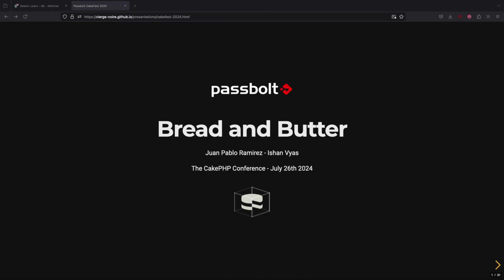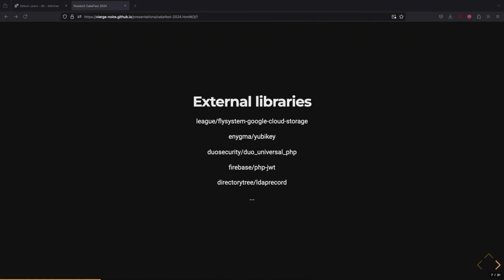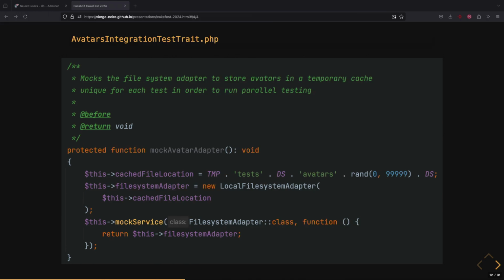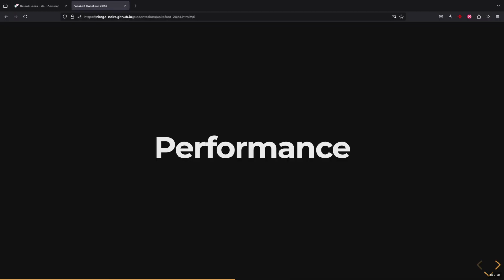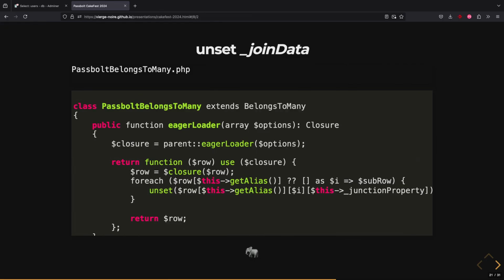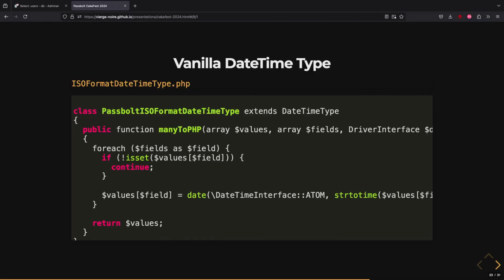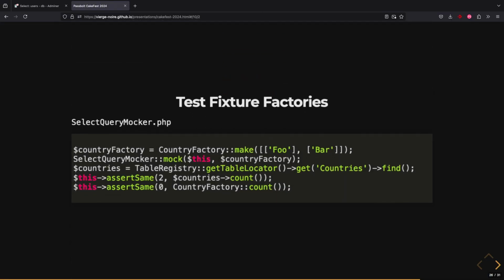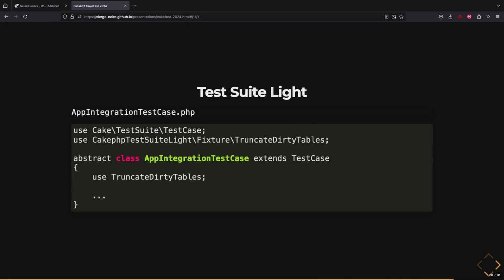Passbolt's Bread and Butter: 50% Performance Enhancement Breakdown by Juan Ramirez at CakeFest 2024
Discover the technical specifics and optimizations that led to a significant 50% performance increase, enhancing credential navigation with Juan Ramirez, from passbolt,  at CakeFest 2024. This talk provides an in-depth analysis of the techniques and coding strategies used to achieve these improvements; from the pagination tricks to disabling hydration and beyond.

For more information about Passbolt and to join our vibrant community,

Timestamps:

00:00 - Introduction from CakePhP
00:38 - Juan Ramirez's introduction
01:42 - Passbolt's bread and butter
02:54 - Passbolt in a nutshell
05:36 - Dependency Injection
13:27 - Performance
21:13 - Test Fixture Factories
30:24 - Thank you for the cake